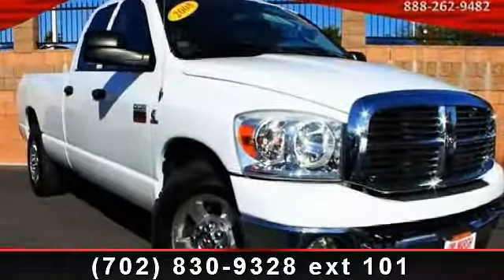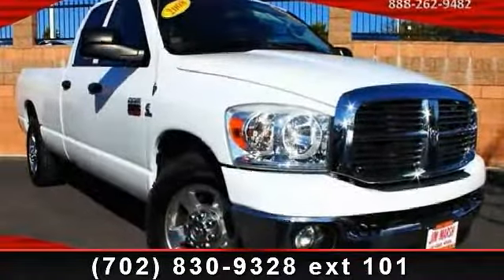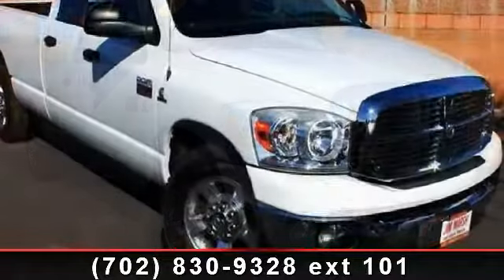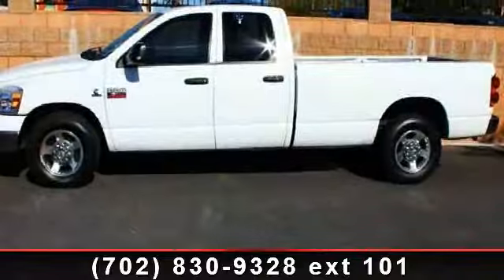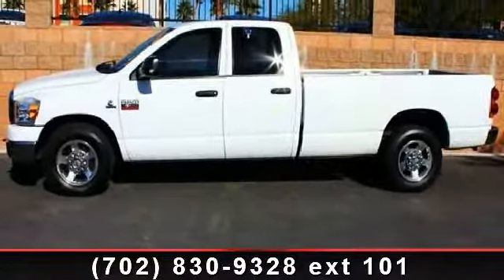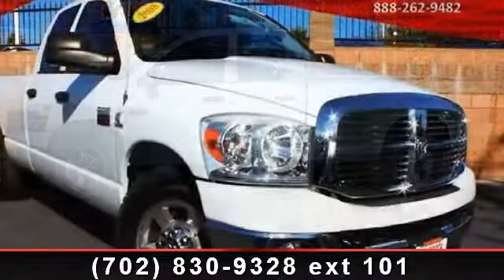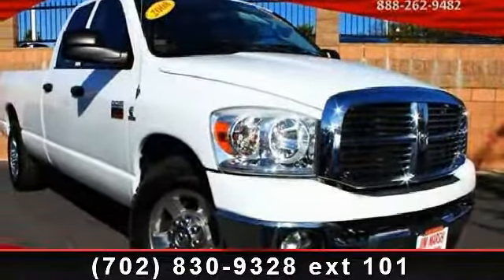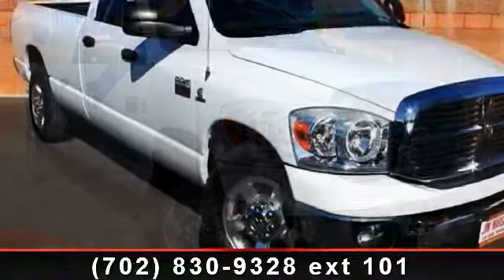2008 Dodge Ram 3500 - Jim Marsh Kia - Jim Marsh Kia, NV 891